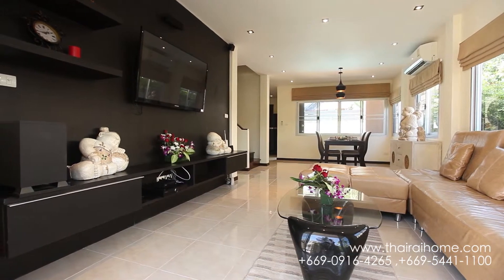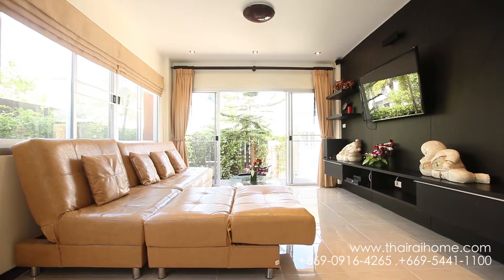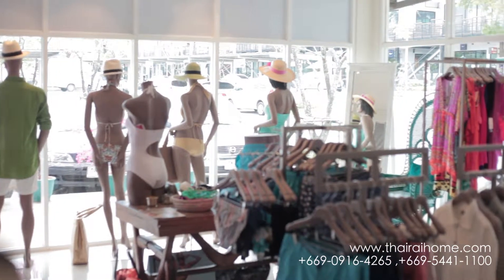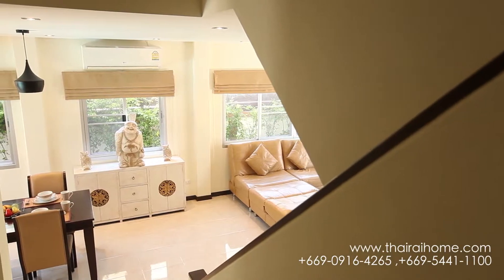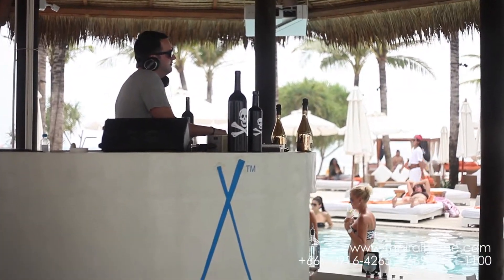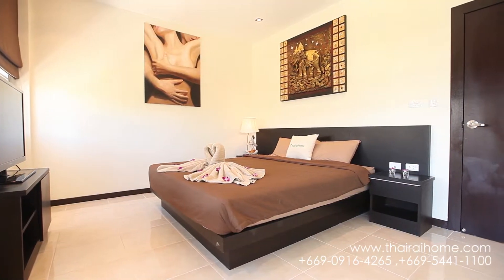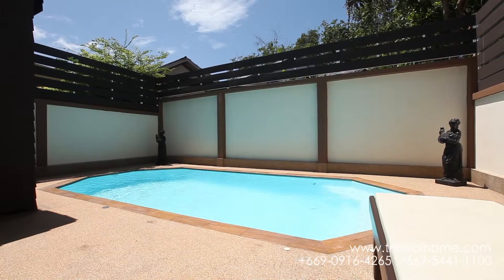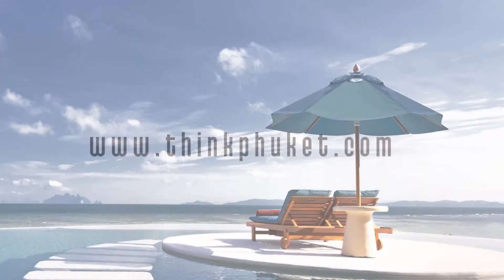Phuket villa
Living in Phuket is a dream for many expats, especially having moved here from colder climes. Taking that next step toward a wonderful tropical life in Phuket, should include owning your own, affordable villa with pool and ample room to build a wonderful life. This villa is near some beautiful  beaches (ANY BEACH) and very close to some of the best shopping (BOAT AVENUE) on the island, as well as the island’s best restaurants and social spots. (SUPER CLUB). Inside you will find ample space to build a fantastic and ultra comfortable life. As you sit in your large living room, you will still be able to feel like you are near your garden. The master bedroom suite will give you all the necessary comfort you have come to expect, very cool,  and it includes a balcony where you can enjoy your breakfast overlooking the pool. Also a beautiful En-suite bathroom adds to the luxury of tropical living. For guests there is also a large second bedroom which is nicely appointed. No small guest room here. The kitchen is ample for those who like to do their own cooking while in Thailand, even though most will eat out. (SHOW EATING PAD THAI) Of course, you can’t live in the tropics without having your own pool where you can enjoy the tropical life to its fullest. Visit Thai Rai home to find out more about this outstanding property and many others.